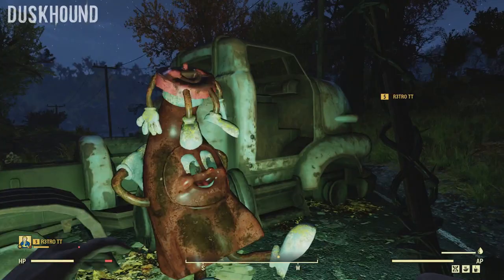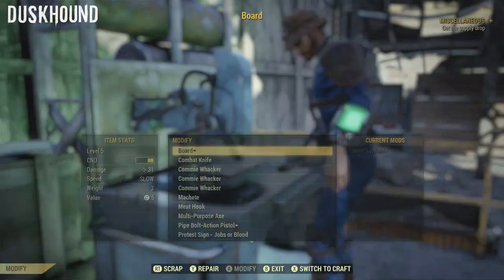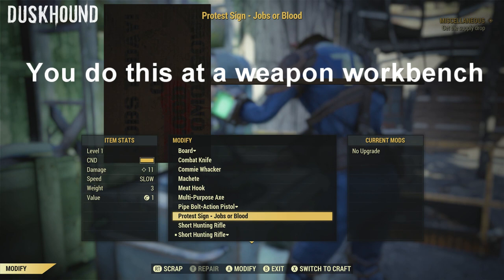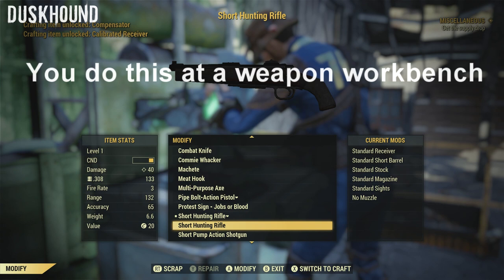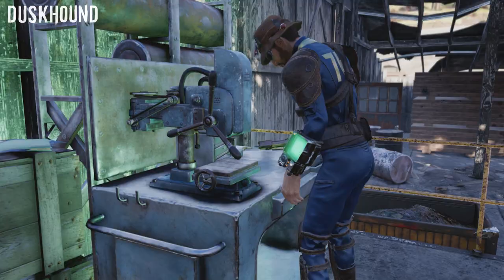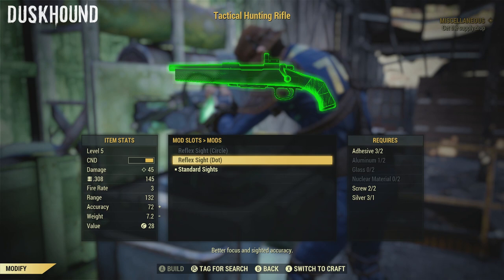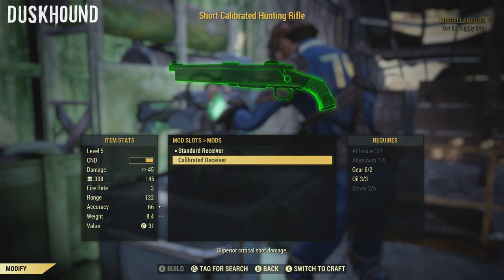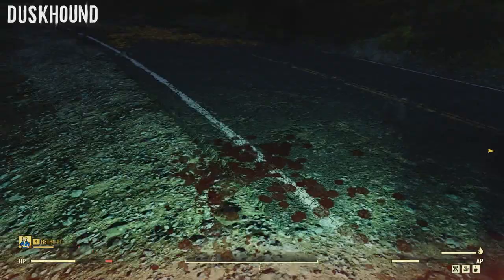Fallout 76 - How To Mod Your Weapons (Weapon Mod Crafting Guide)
Today we go over how you get weapon mods and how you optimize your weapons to take on the wasteland!

Such as Fallout 76, The Division 2 and Destiny 2.

About Fallout 76:
Bethesda Game Studios, the award-winning creators of Skyrim and Fallout 4, welcome you to Fallout 76, the online prequel where every surviving human is a real person.
Work together – or not – to survive. Under the threat of nuclear annihilation, you’ll experience the largest, most dynamic world ever created in the legendary Fallout universe. Fallout 76 will launch on Xbox One, PlayStation 4 and PC on November 14, 2018.

Reclamation Day, 2102. Twenty-five years after the bombs fall, you and your fellow Vault Dwellers – chosen from the nation’s best and brightest – emerge into post-nuclear America. Play solo or band together as you explore, quest, build and triumph against the wasteland’s greatest threats.

YOU WILL EMERGE
Multiplayer finally comes to the epic open-world RPGs of Bethesda Game Studios. Create your character with the S.P.E.C.I.A.L. system and forge your own path in a new and untamed wasteland with hundreds of locations. Whether you journey alone or with friends, a new and unique Fallout adventure awaits.

MOUNTAIN SPLENDORLAND
All-new graphics, lighting and landscape technology brings to life six distinct West Virginia regions. From the forests of Appalachia to the noxious crimson expanses of the Cranberry Bog, each region offers its own risks and rewards. Post-nuclear America has never looked so beautiful!

A NEW AMERICAN DREAM
Use the all-new Construction and Assembly Mobile Platform (C.A.M.P.) to build and craft anywhere in the world. Your C.A.M.P. will provide much-needed shelter, supplies and safety. You can even set up shop to trade goods with other survivors. But beware, not everyone will be quite so neighborly.

THE POWER OF THE ATOM
Go it alone or with fellow survivors to unlock access to the ultimate weapon – Nuclear Missiles. This destruction also creates a high-level zone with rare and valuable resources. Do you protect or unleash the power of the atom? The choice is yours.

B.E.T.A. (BREAK-IT EARLY TEST APPLICATION) ACCESS
Be one of the first to emerge! Pre-order and get access to the Fallout 76 B.E.T.A.
In addition to the standard edition of the game, you can also pre-order the extremely limited Fallout 76 Power Armor Edition, also announced at the E3 2018 Showcase.